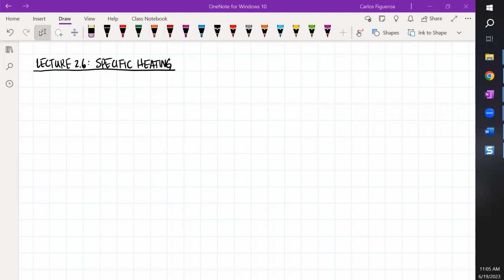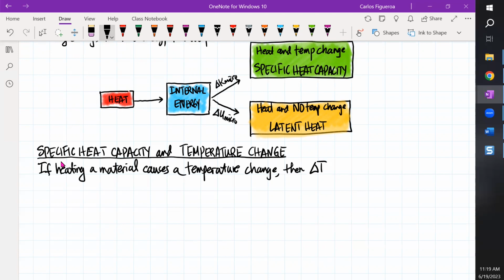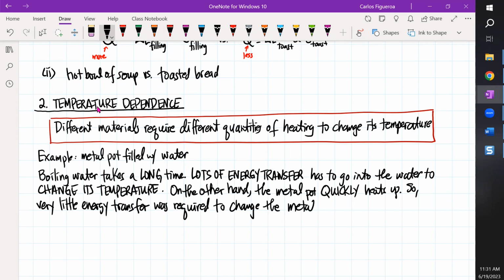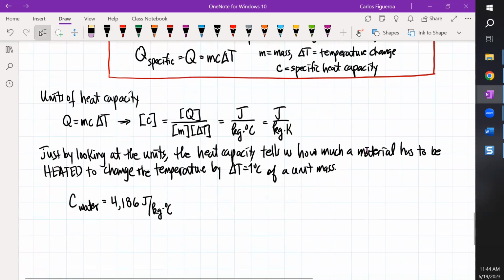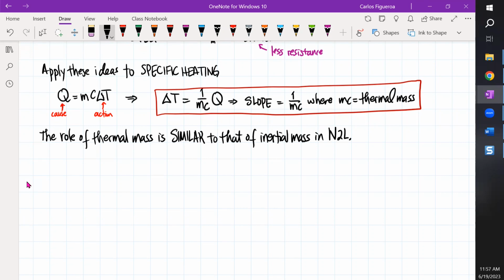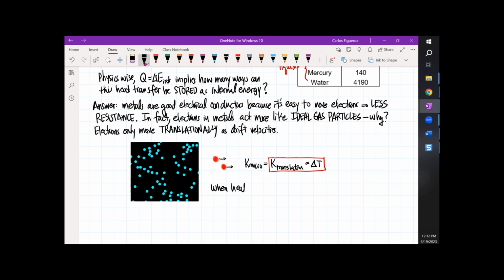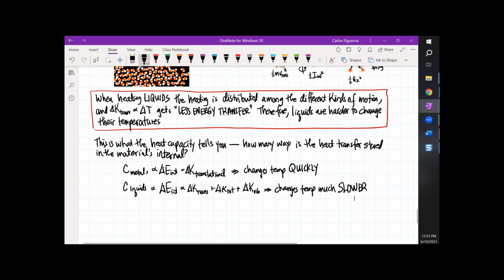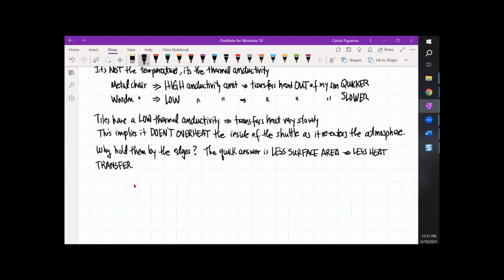Lecture 2.6: Specific heating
When looking at heating for simple solids and liquids, heating at change the internal energy two ways: changing KEmicro or changing PEmicro. Specific heating goes into changing KEmicro and therefore, this heating causes a material to change its temperature. The key to understanding how KEmicro changes depends on the specific heat capacity c. Here is where most the lecture focuses on using the PhET applet States of Matter.